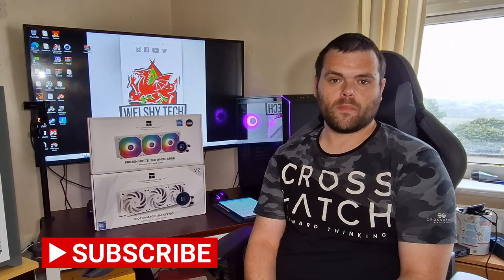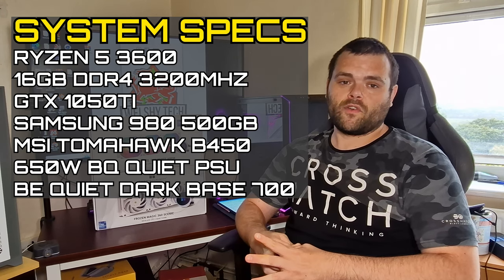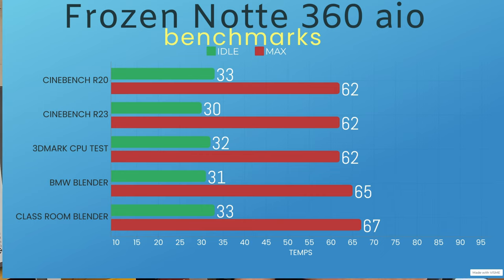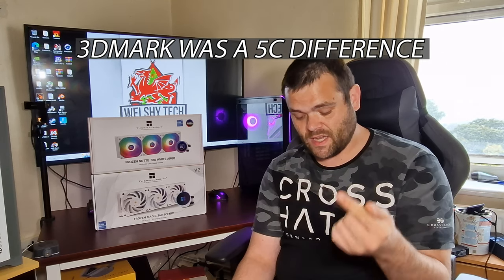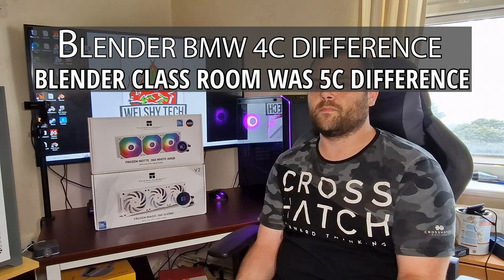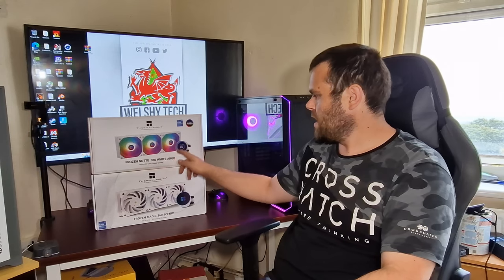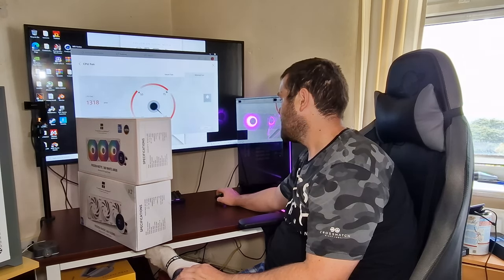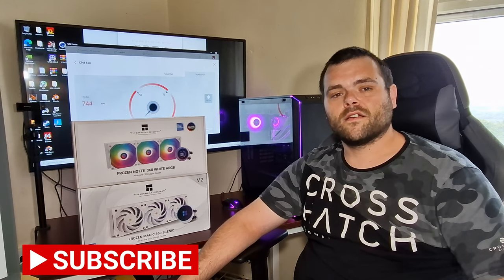Frozen Notte 360 WHITE ARGB AIO Review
Today is the day of my full Review of the Frozen NOTTE  360mm White ARGB  AIO From  @Thermalrightonutube    Review - ARGB is Incredible
00:00 Introduction
00:14 SHOWCASE
00:52 system specs
01:38 benchmark Results
03:10 my thoughts
04:30 why i choose my benchmarks
05:02 differences between both All in ones
05:31 fans on both All in ones
06:40 its loud